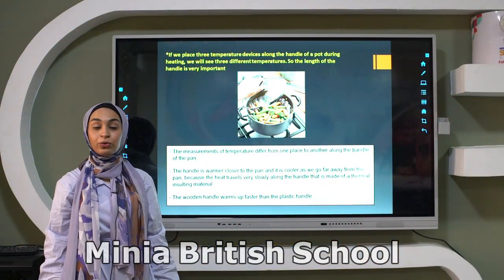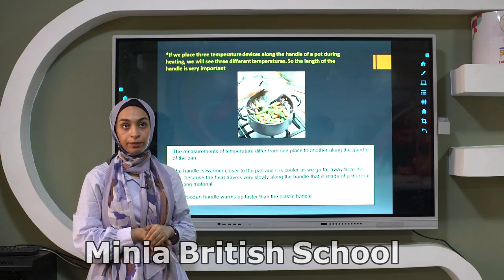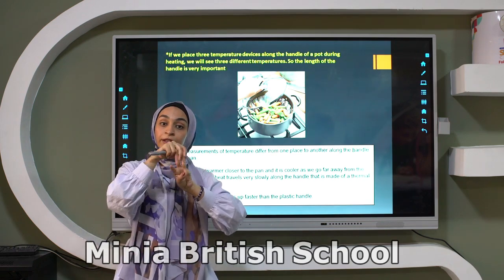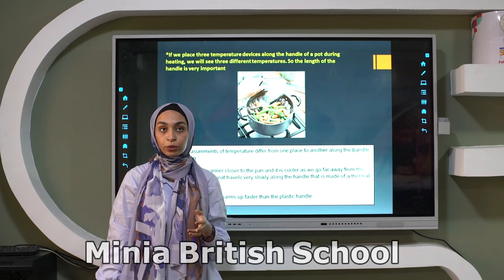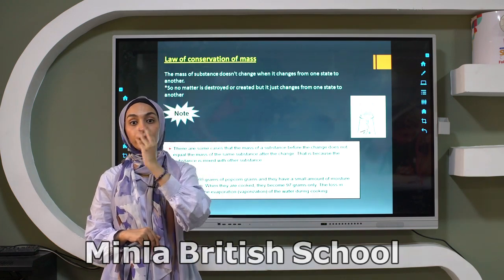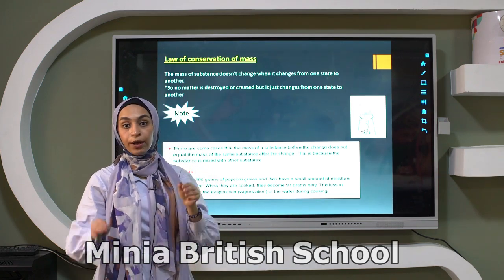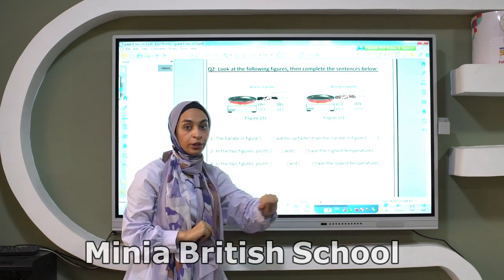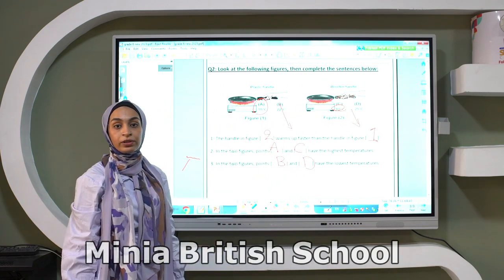Concept 2.2 lesson 4